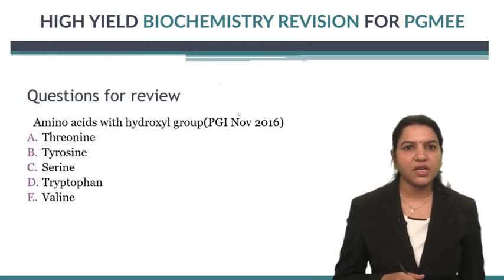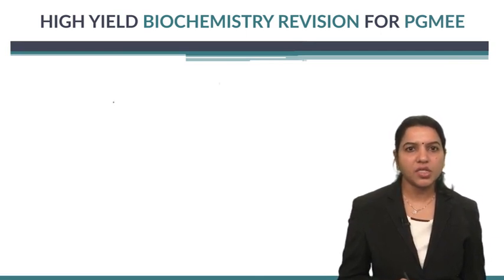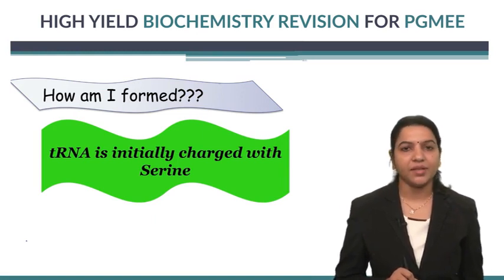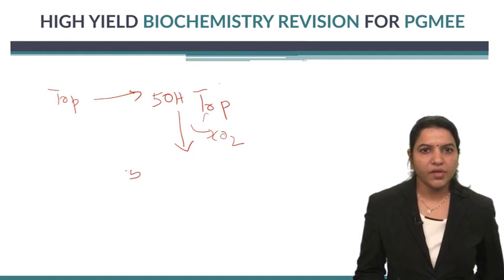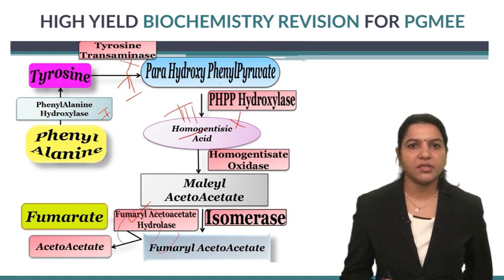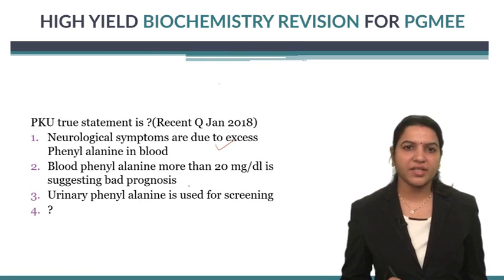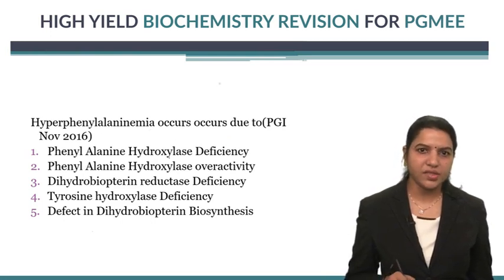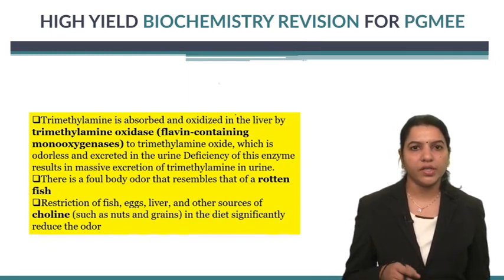Amino Acids AIIMS/PGI 2016-17 Biochemistry Qs Discussion - Dr Rebecca James